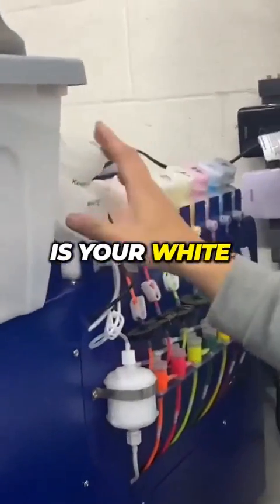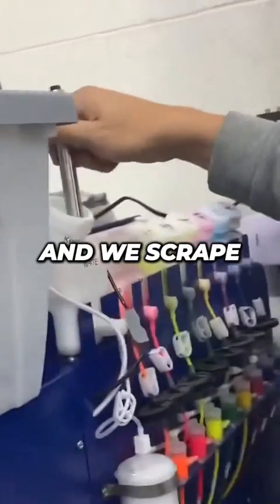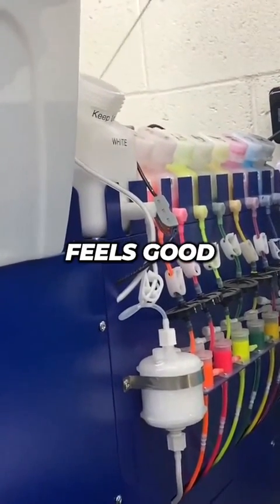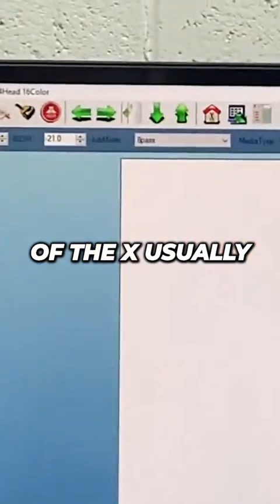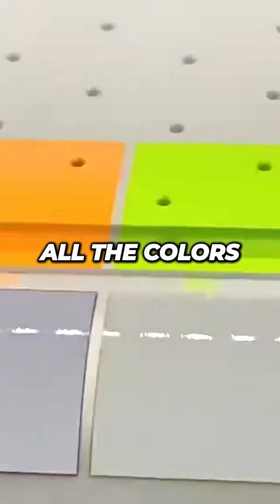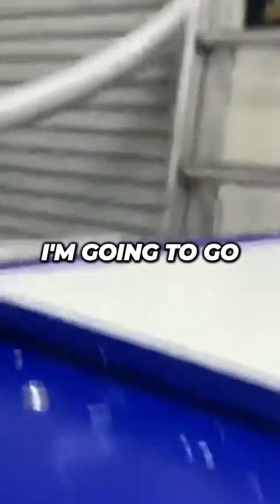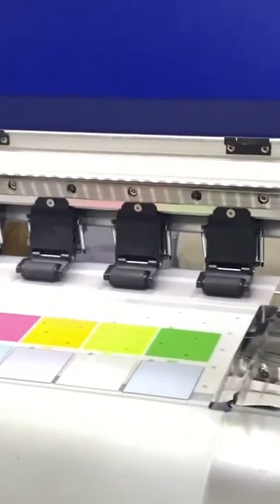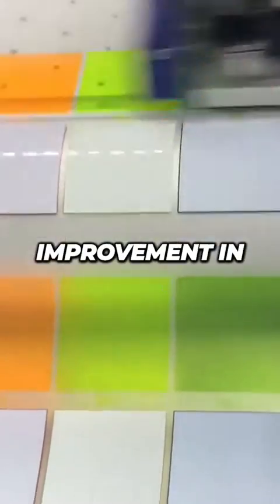Unveiling the Secret Behind Perfect White Ink Printing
Get a glimpse into the daily operations at Transfersuperstars, where we demonstrate our standard start-up procedures on the HJD Wide Format DTF Printer. This short video provides a quick overview, perfect for intermediate to advanced DTF printers who want to learn from our best practices.

For a deeper dive into our standard processes, check out our full-length video on our YouTube channel, where we go into more detail. Whether you're already running a thriving printing business or looking to kickstart one, these tips and tricks will ensure you get the most out of your DTF printer every day.

Boost your printing quality with our premium DTFPRO Film, Inks, and Adhesive Powder, designed explicitly for DTF printers. Make sure to maintain a clean machine using our Printhead Cleaning Solutions, Foam Swabs, and Syringes.

Want to see the quality before you buy? Request a sample pack - just pay for shipping.

Remember, at Transfersuperstars, our main goal is to empower you to make more money and live your best life.